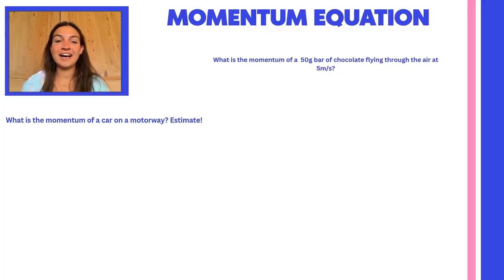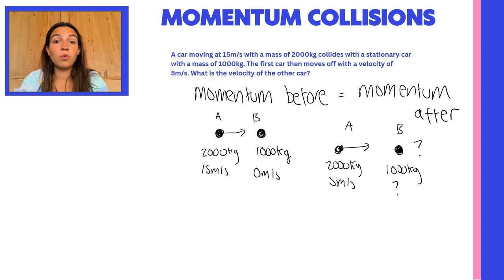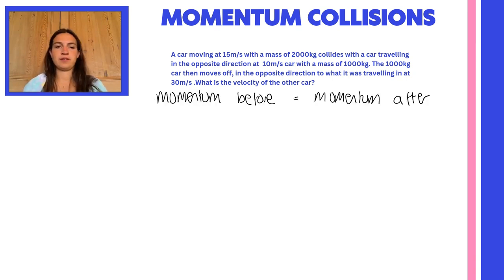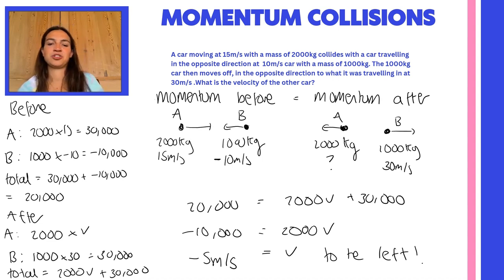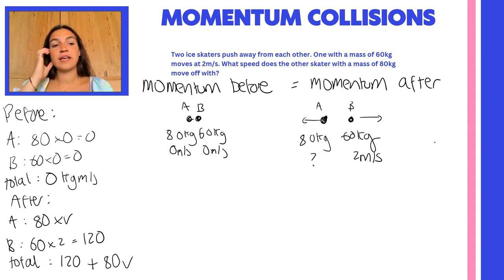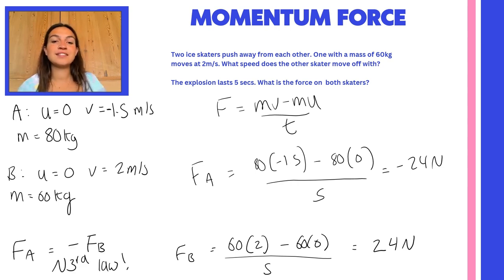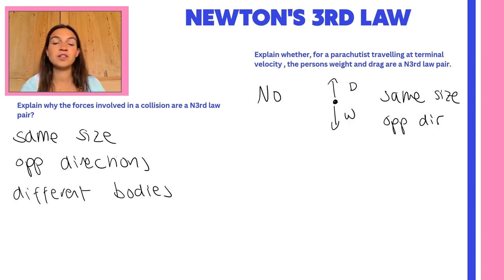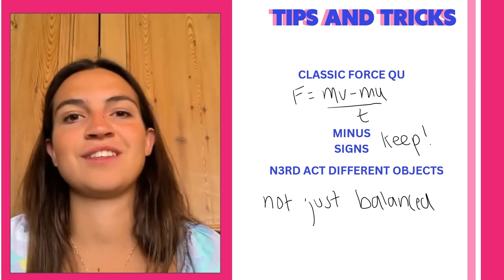Newtons 3rd Law and Momentum - WORKED EXAMPLES - GCSE Physics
⚖️ Newton’s 3rd Law & Momentum | GCSE Physics Worked Examples 💥

In this video, I break down Newton’s 3rd Law and momentum step by step with worked example questions to help you master this key GCSE Physics topic! 🎯